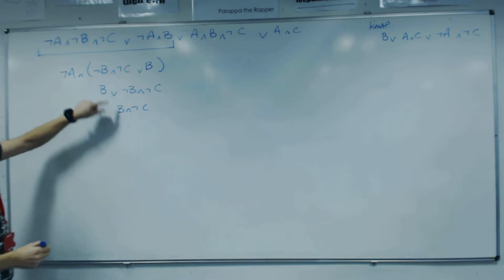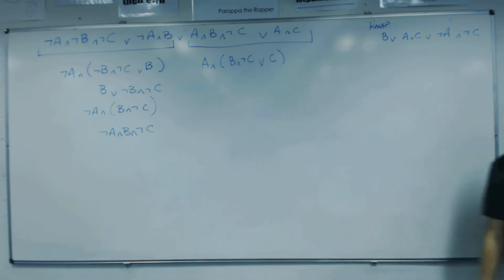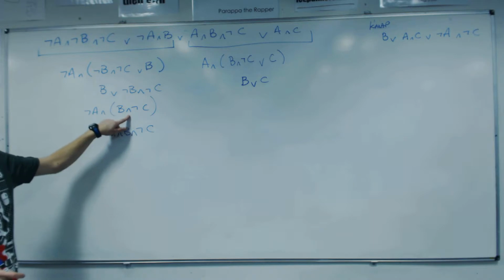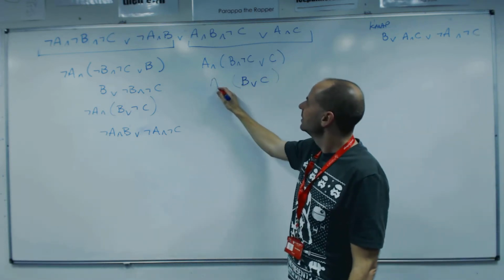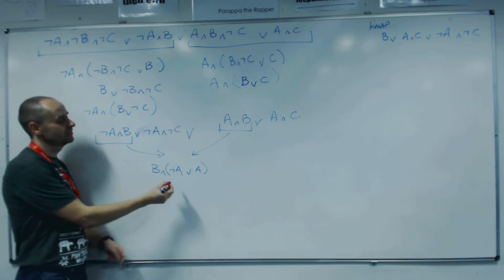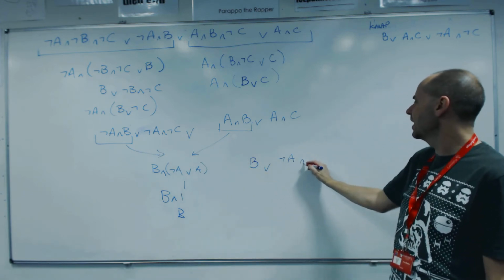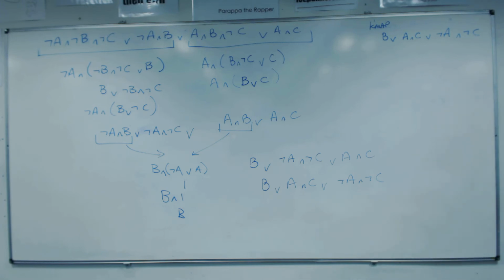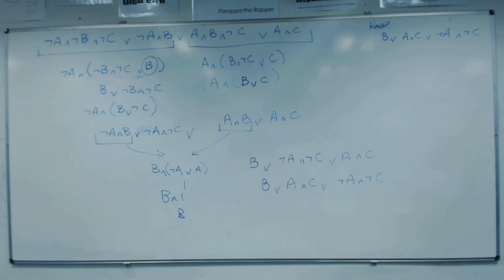Complex expression and Boolean Algebra Three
In this video I work through another boolean expression. In this one I leave a mistake that is noticed during the simplification of a further part of the expression. What this example highlights is the importance to check your working and have the courage to challenge your own reasoning and working. we all make mistakes and being able to identify these is the key to learning.